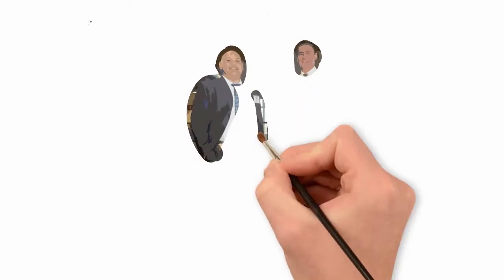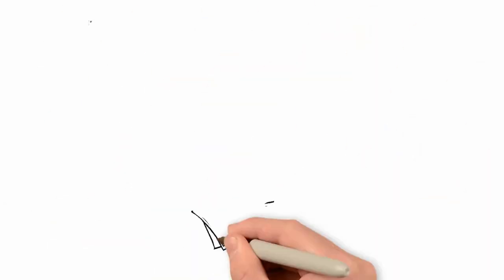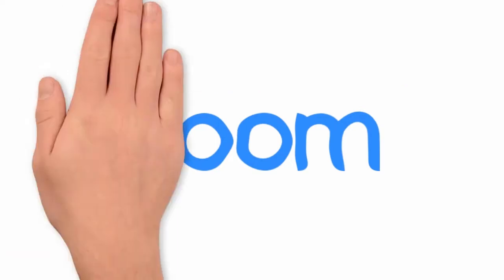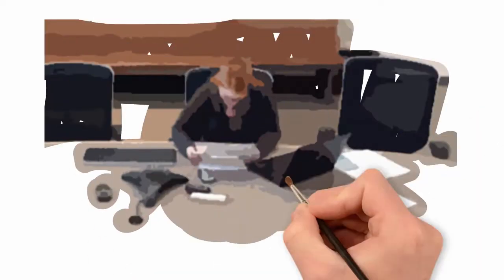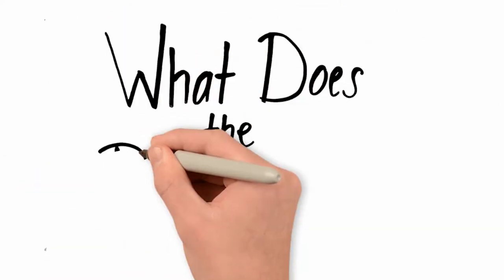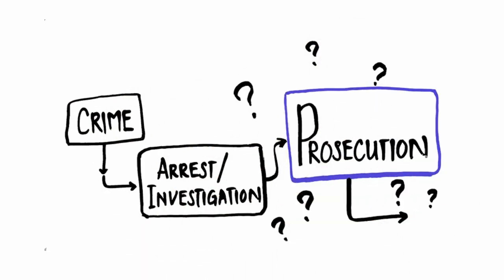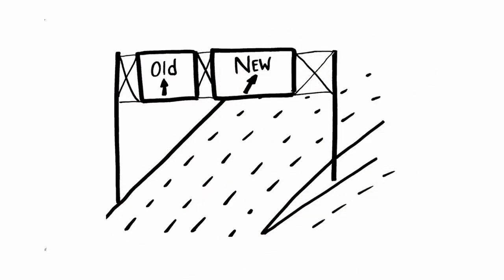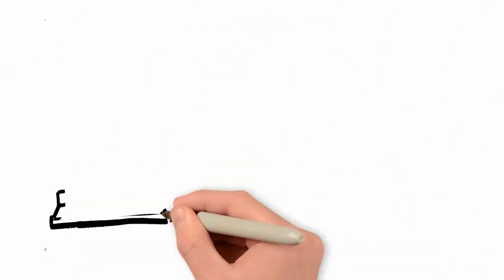Get to know the El Dorado County District Attorney's Office